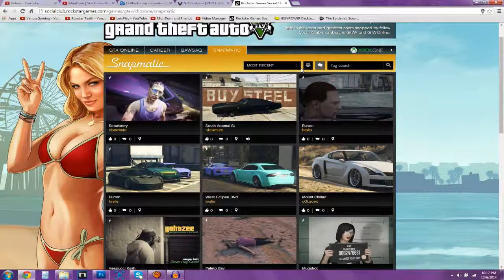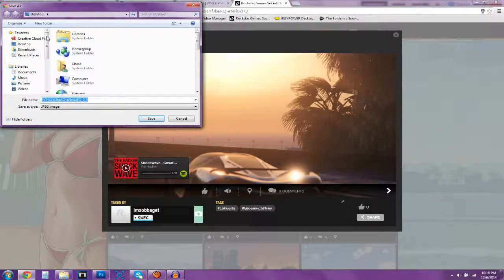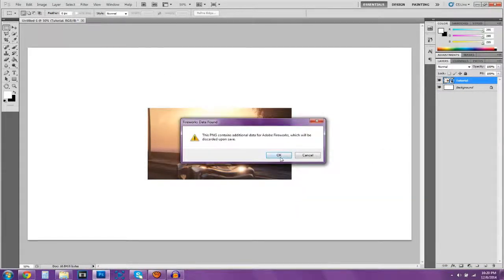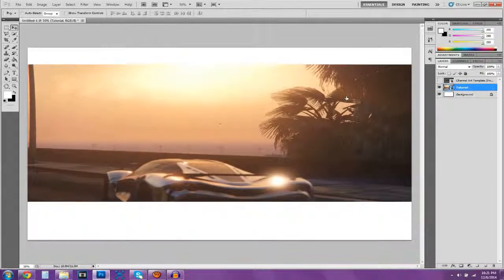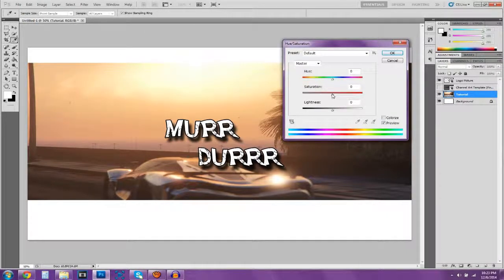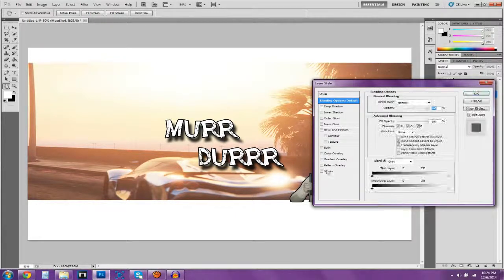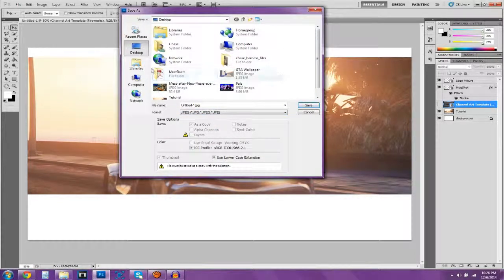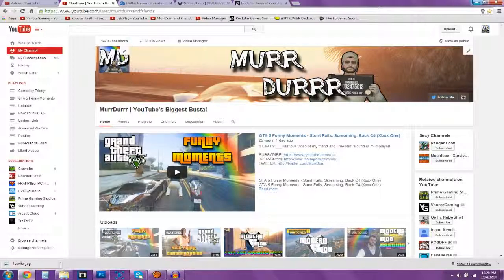How To Make A Custom GTA 5 Banner w/Avatar!!! (Photoshop)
5 Likes?!?!___Very easy tutorial on how to make a banner like mine!